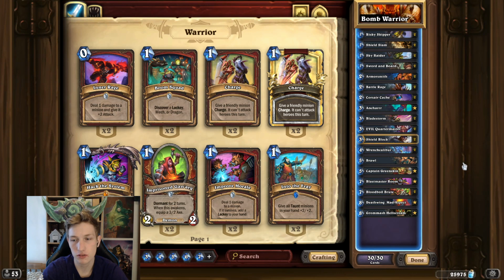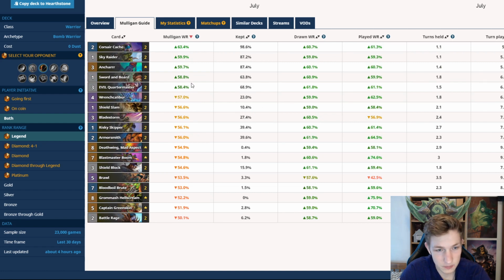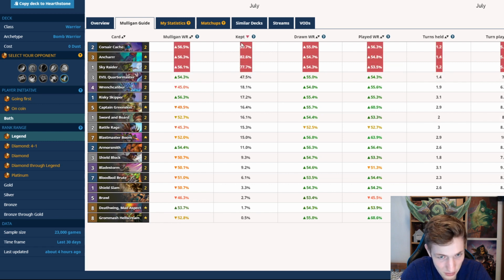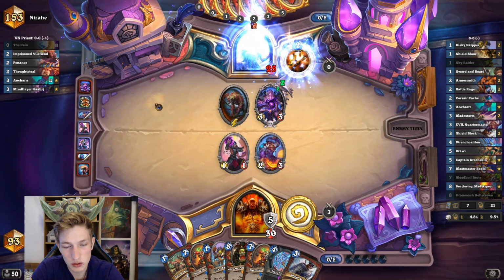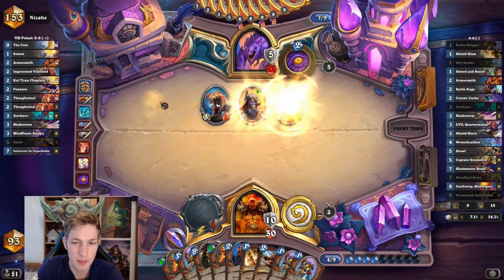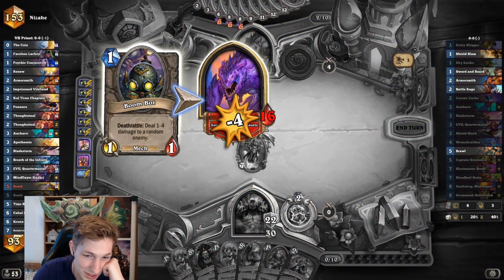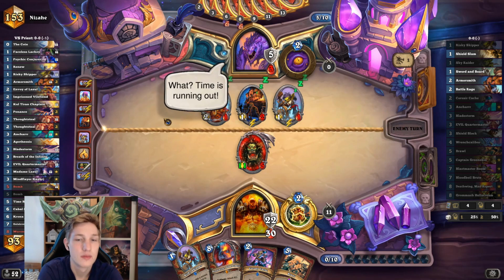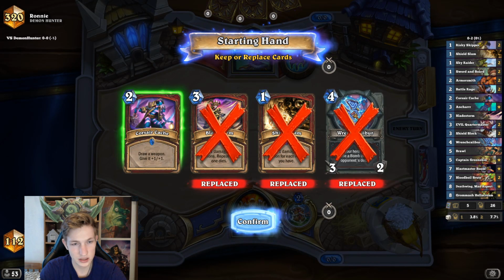Bomb Warrior Guide: Mulligan Tips and Gameplay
Code: AAECAQcGS9ICyAOblAPerQPfrQMMkAOiBNQE/wealAPZrQPdrQOktgO4uQPAuQOcuwP2wgMA

Intro - 0:00
Mulligan - 1:44
Vs Priest - 8:43
Vs DH - 27:13
Outro - 34:40